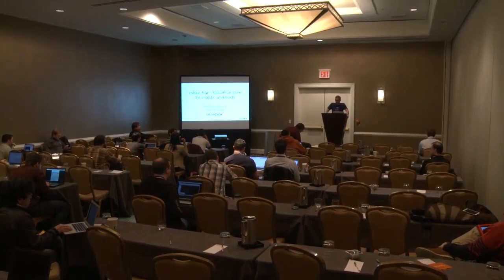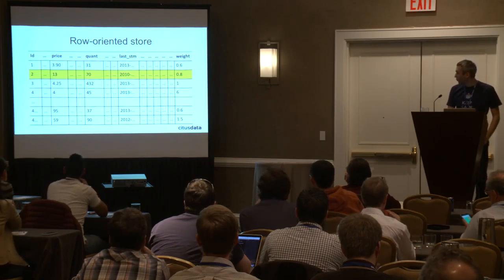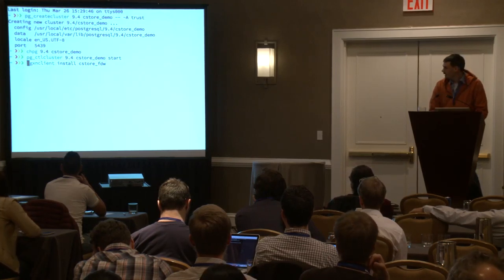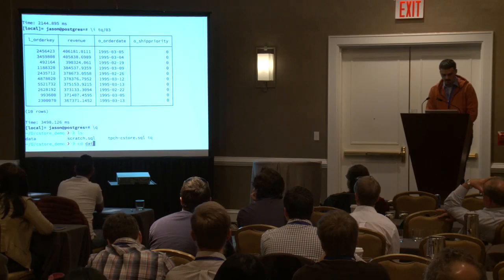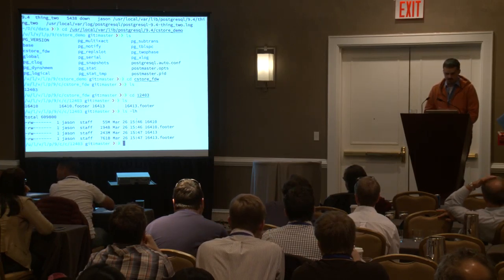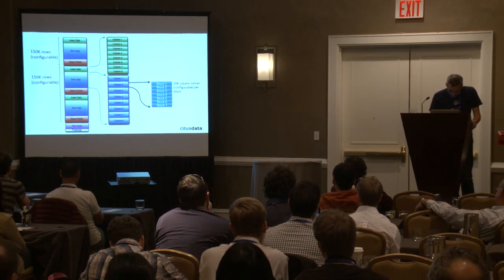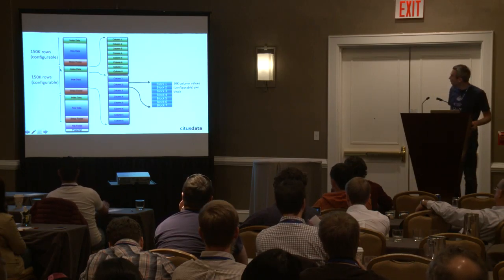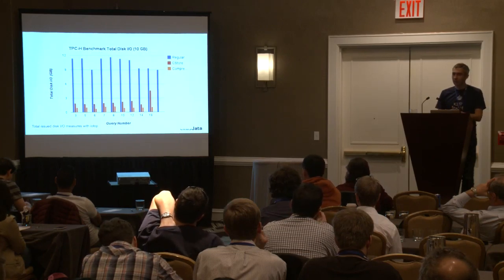cstore_fdw: Columnar store for PostgreSQL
Column oriented data stores bring notable performance advantages for analytic workloads; and they have gained popularity as part of proprietary database solutions in the past few years.

cstore_fdw is an open source columnar store for PostgreSQL. The extension follows the same data layout as Facebook's Optimized Row Columnar (ORC) format, and brings the following benefits:

* Compression: Reduces the on-disk data size by 2-4x
* Column Projections: Only read column data relevant to query, improves the performance for I/O bound queries
* Skip Indexes: Keeps min/max statistics for row groups and uses them to skip over unrelated rows.

Ozgun is a co-founder and the CTO at Citus Data. Prior to Citus, Ozgun worked as a software developer for four years in the Distributed Systems Engineering team at Amazon. There, he proposed, designed, and implemented novel algorithms on distributed caching and consistency; and also worked on building systems for scalable data analytics. Ozgun earned his M.S. in Computer Science from Stanford University, and his B.S. from Galatasaray University. He also holds patents on distributed cache consistency and load balancing.